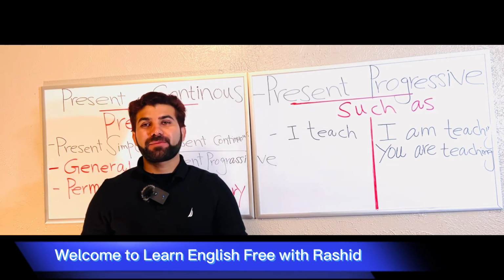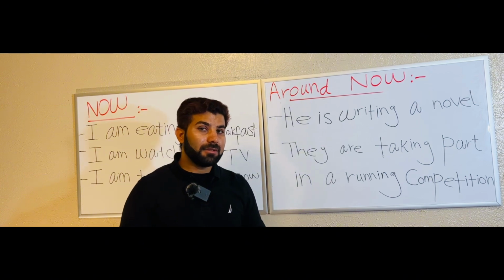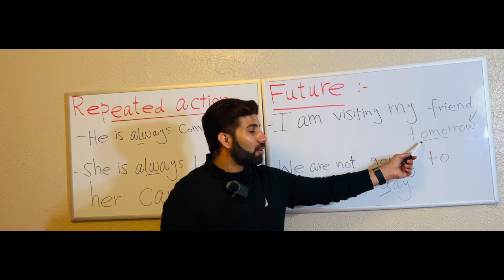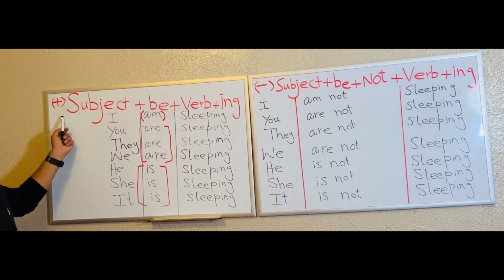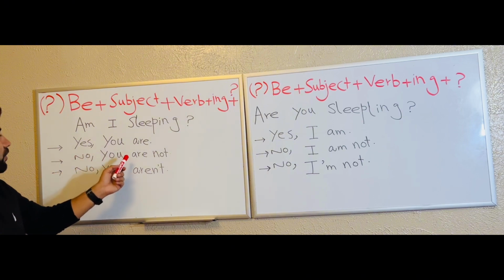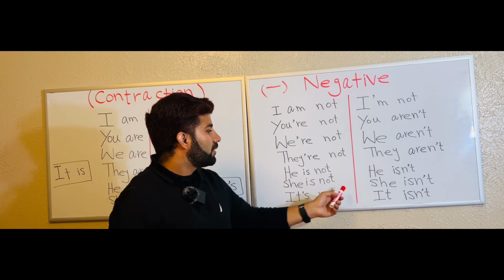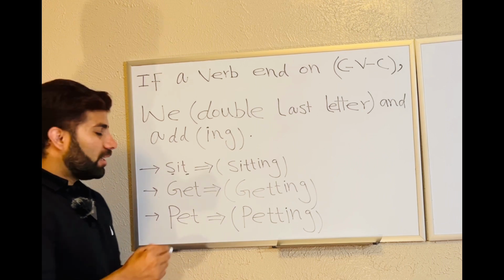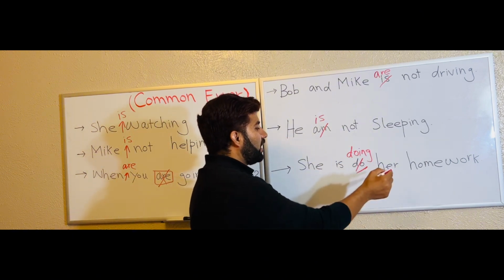Present Continuous Tense| English Grammar| Structure|When & How to use| Exercises| Common Errors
Do you know PRESENT CONTINUOUS (PRESENT PROGRESSIVE) tense? Do you know when to use it and how to use it? Do you know why it's right to say "I am teaching "but wrong to say "I am loving "? Watch this video for a simple English grammar class and learn this essential critical tense! You'll understand everything you need: structure, usage, standard errors, stative verbs, questions, spelling, contractions, short answers, and pronunciation. I will teach all steps and with more practice exercises.